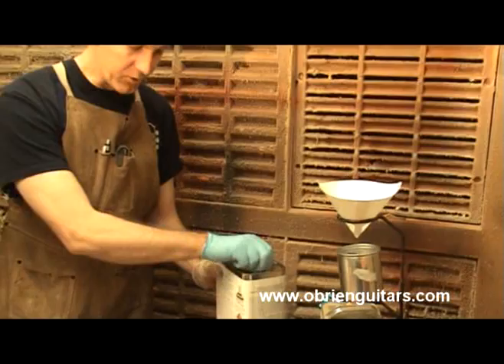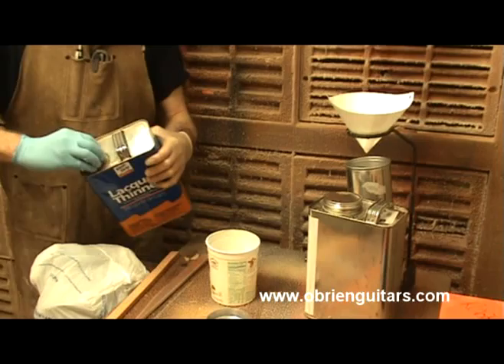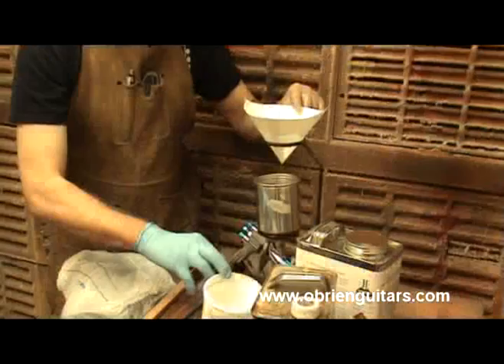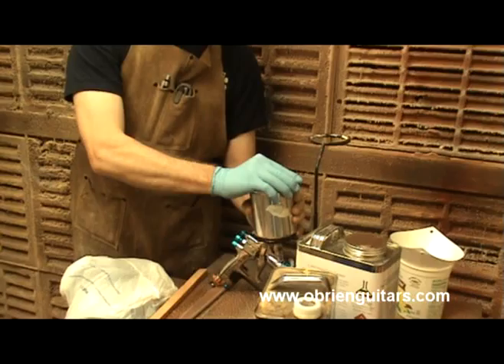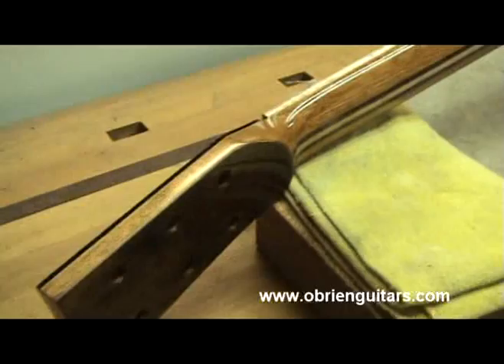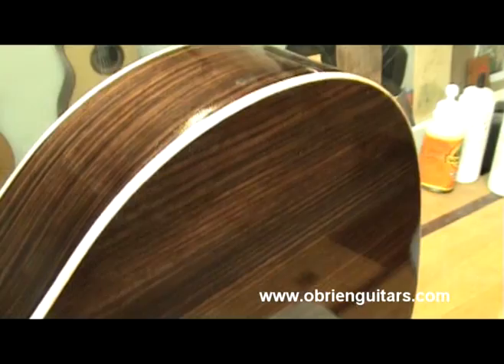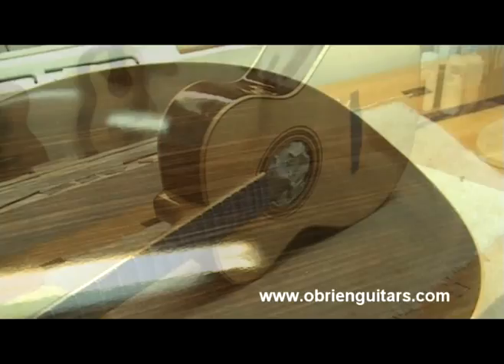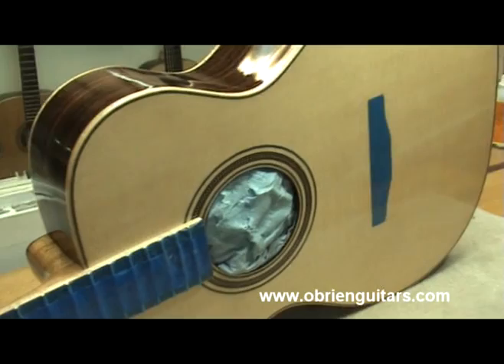O'Brien Online Acoustic Guitar Building Course - Chapter 11 Lesson 16 - Final Spraying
This lesson is taken from Robert O'Brien's Online Acoustic Guitar Building Course. Build your own guitar using my online video lessons. Over 150 lessons and 25 hours of instruction with everything you need to know to build and finish your own acoustic guitar.